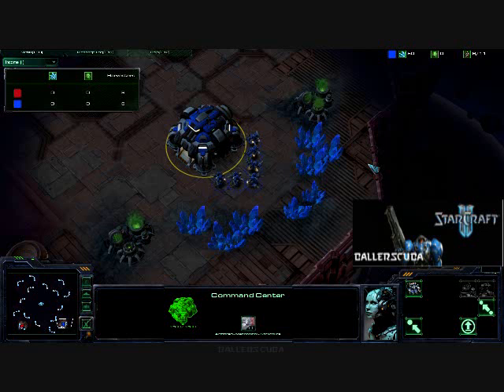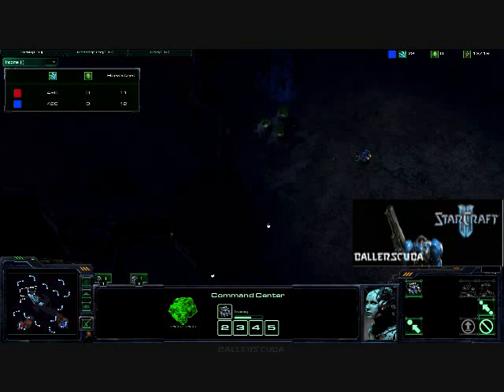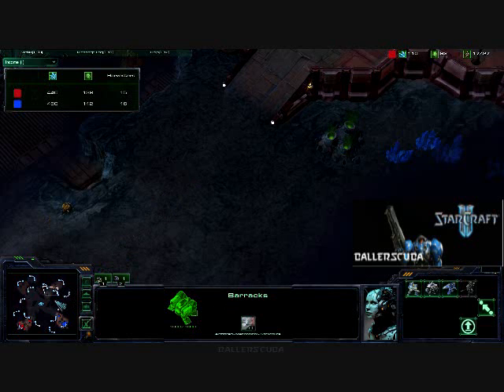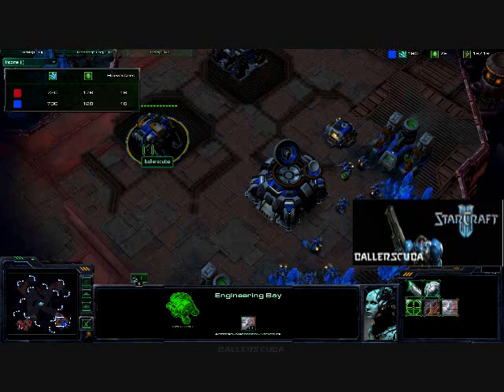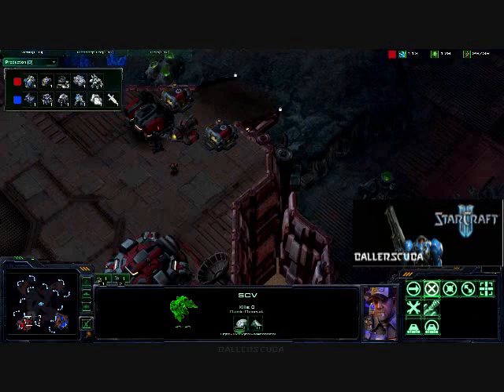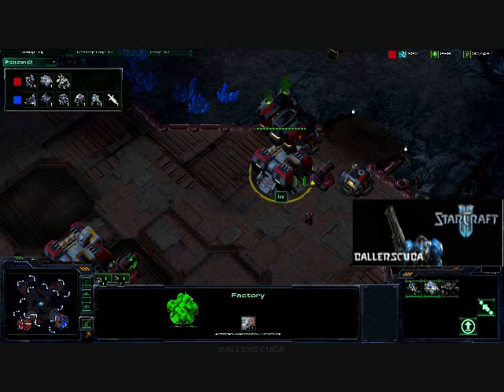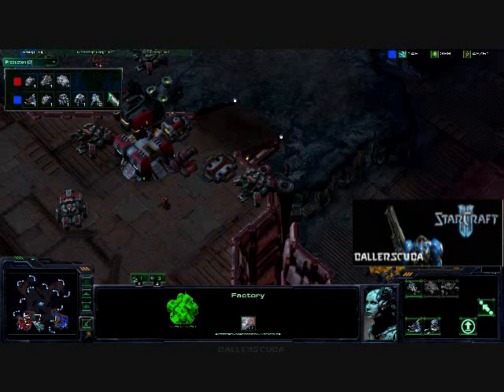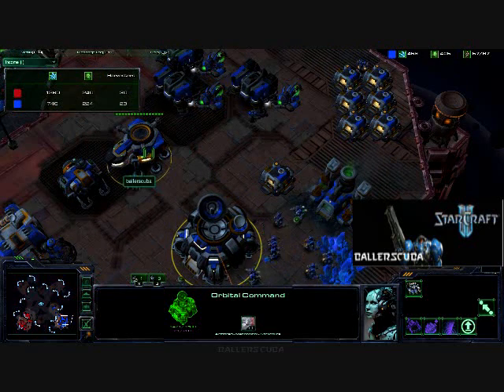Starcraft 2 Commentary #9 (T)ballerscuba vs. (T)Ive Part 1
My fourth placement match.  This time against the Terran player Ive on Delta Quadrant.  This one is a bit longer, so it has been split into two parts.  Hope you enjoy it.